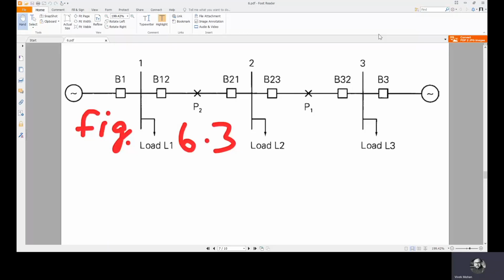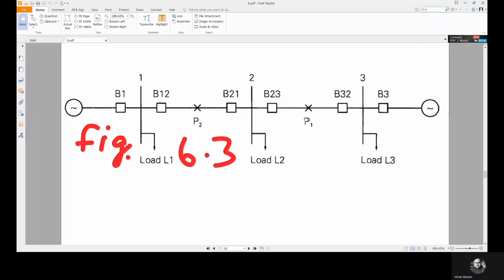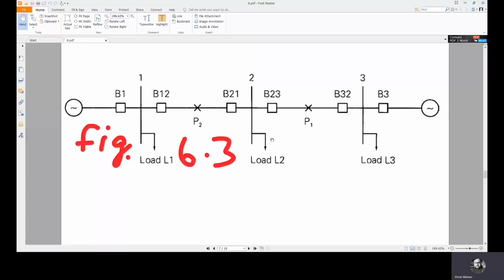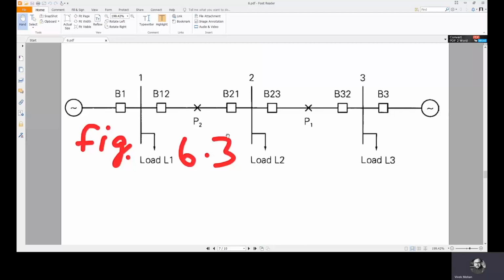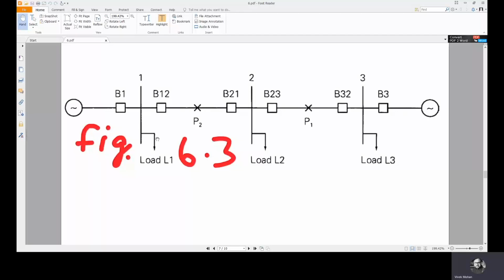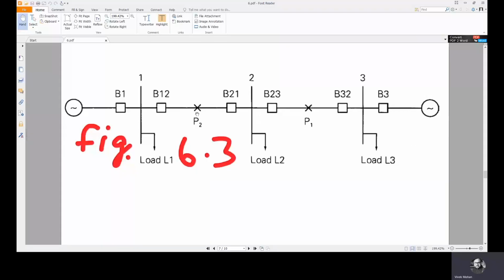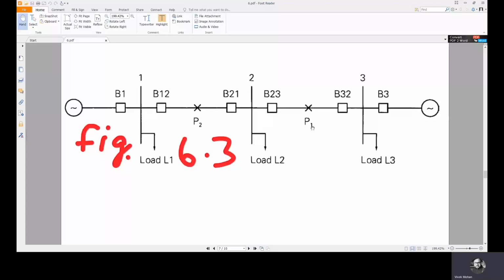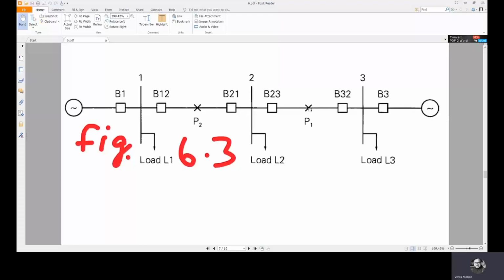Directional Relays-4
Ref:
[1] Ref: J Duncan Glover, Thomas J Overbye, Mulukutla S Sarma; "Power System Analysis and Design", Cengage learning, Boston, 2017.
[2] J. Lewis Blackburn, Thomas J. Domin; "Protective Relaying - Principles and Applications", CRC Press, 4th edition, 2014.
[3] Bakshi and Bakshi; "Switchgear and Protection", Technical Publications, 2012